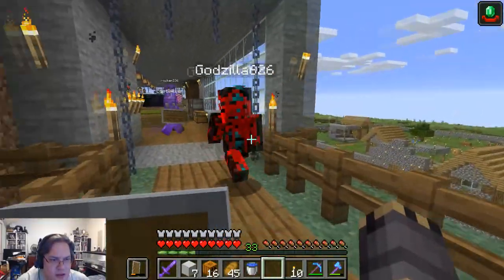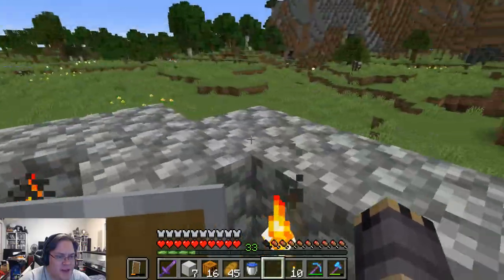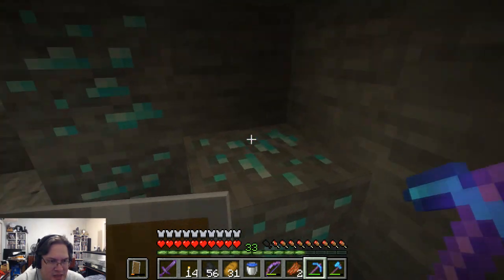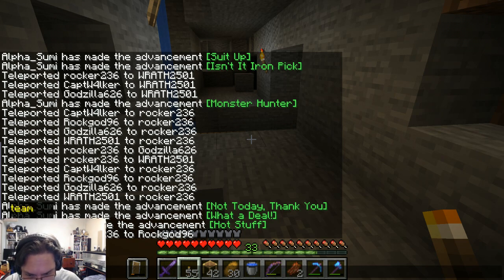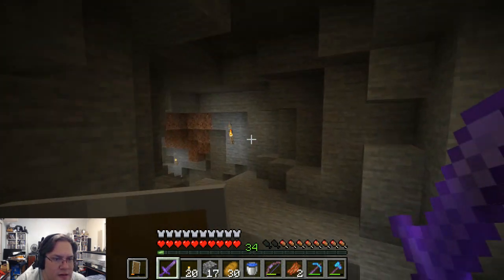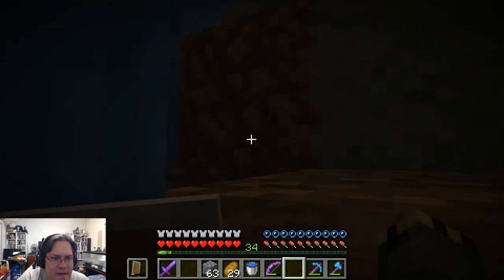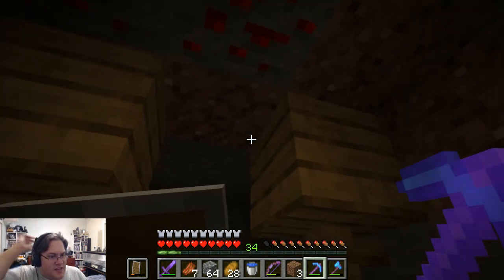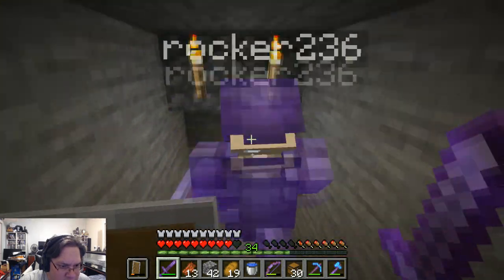Some Great Exploration, Minecraft Game Play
I got MEGA lost.